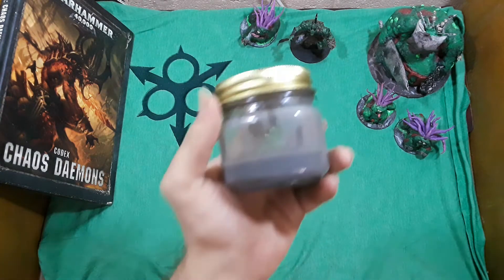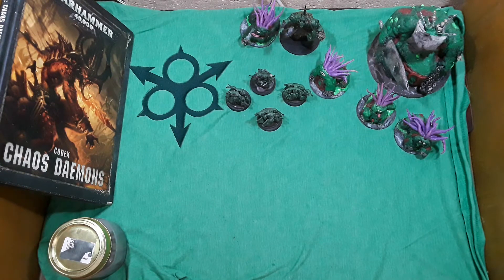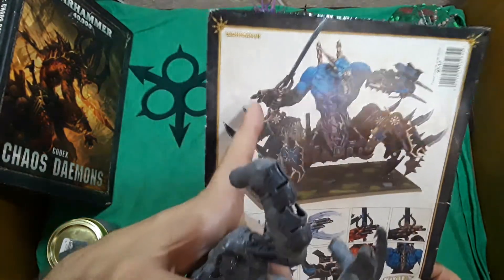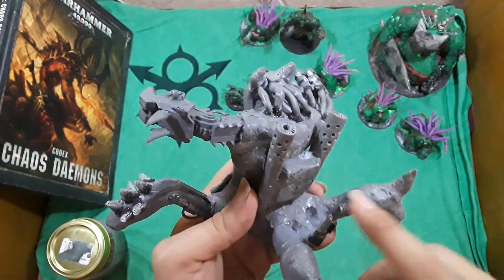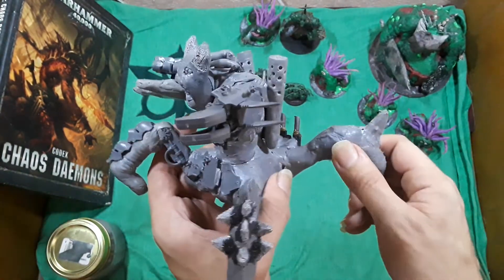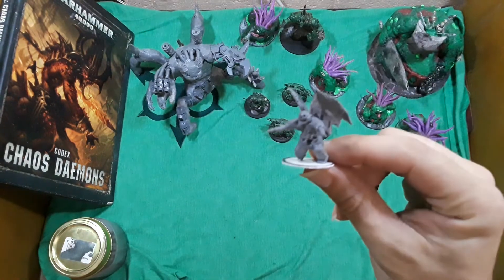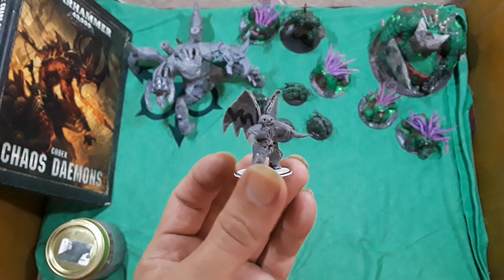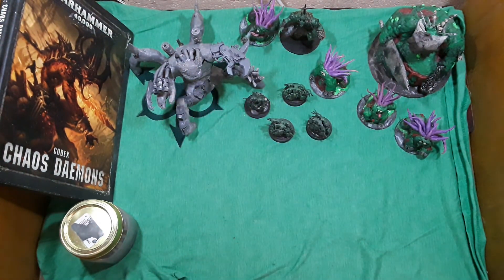Definitely soul grinding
Funny thing chaos is, one kinute you make 2 half decent model, the next ypur almost 800 pts deep in a daemon army.

Is it competitive?  no
Am i gonna take it to tournaments? no
Am i having fun making them? You bet
Will i ever field them? Against anyone willing

Will i win? maybe not , but if i do, itl be all the sweeter